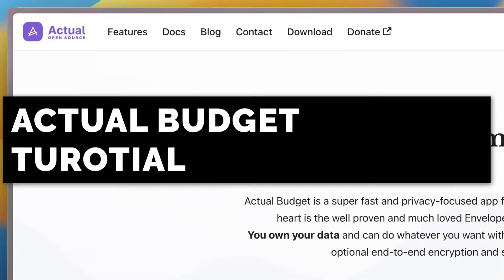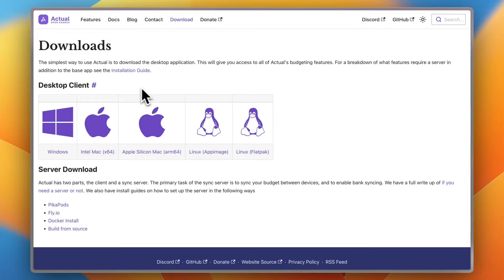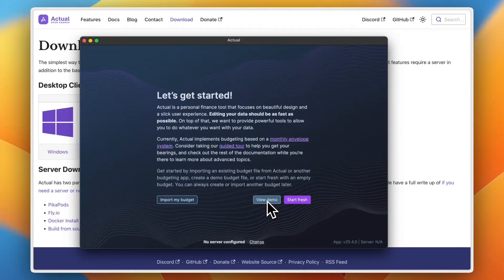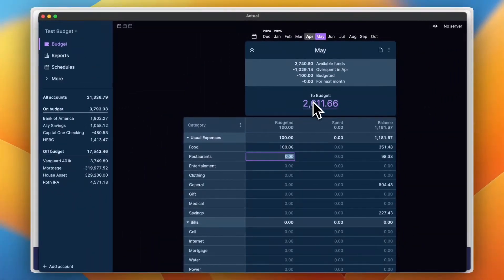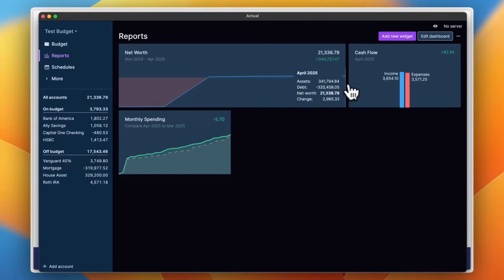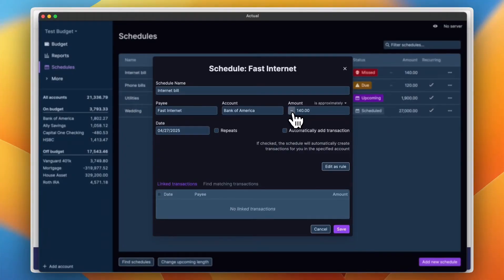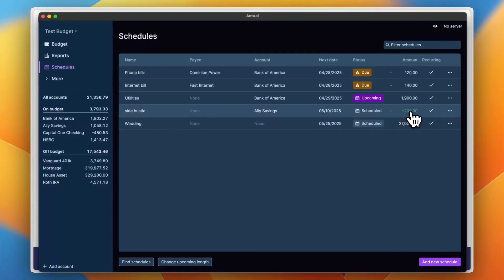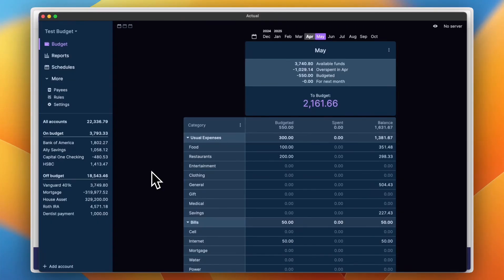Actual Budget Tutorial (2025) - How to Use Actual Budget for Personal Finance & Budget Tracking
Actual Budget Tutorial For Beginners (2025) | How to Use Actual Budget

In this beginner-friendly tutorial, we walk you through how to use Actual Budget, the popular open-source budgeting tool for 2025. You'll learn how to set up your accounts, create budgeting categories, manage income and expenses, and stay on track with your financial goals. Whether you're switching from YNAB or looking for a free, privacy-focused budgeting alternative, this guide will help you get started with Actual Budget quickly and effectively.

00:00 intro
00:36 website
01:21 downloads
01:28 client & server
02:58 main interface
05:01 reports
05:47 schedule
07:57 payees, rules and settings
08:40 conclusion